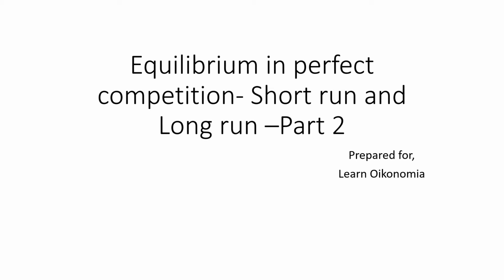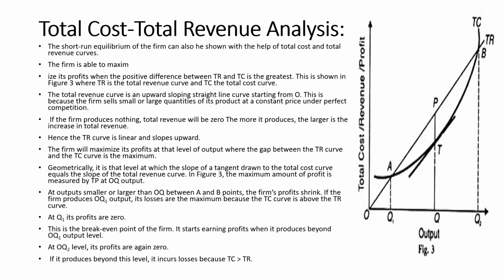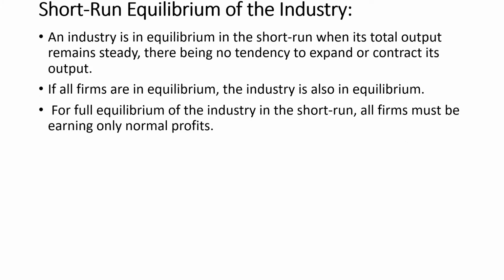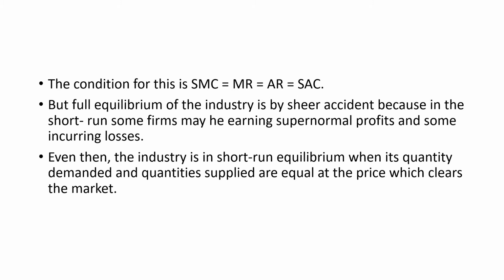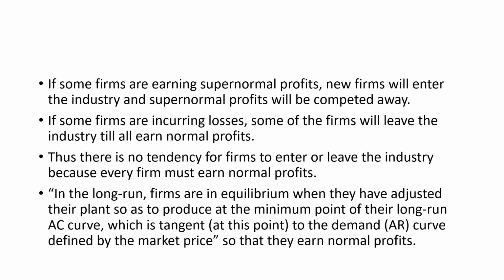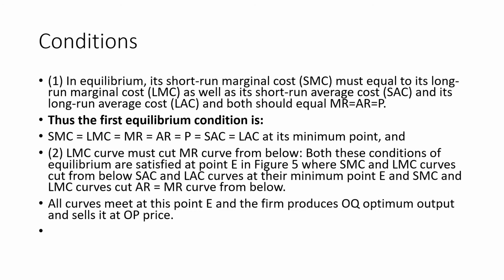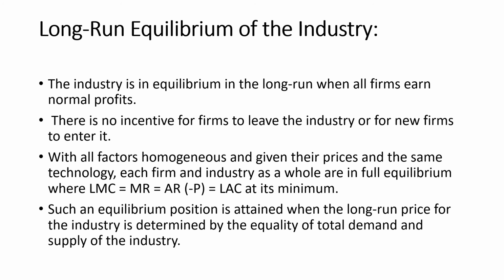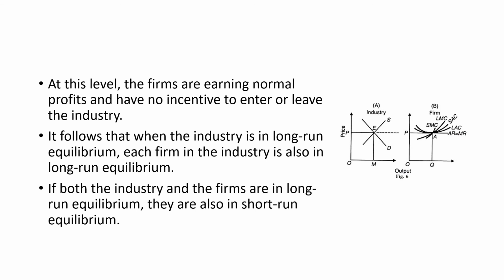Equilibrium in perfect competition Short run and Long run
This video discusses Equilibrium in perfect competition  Short run and Long run